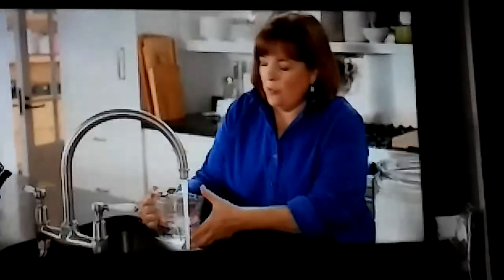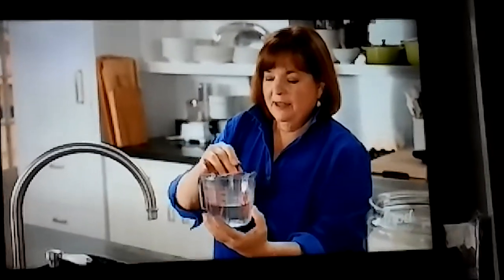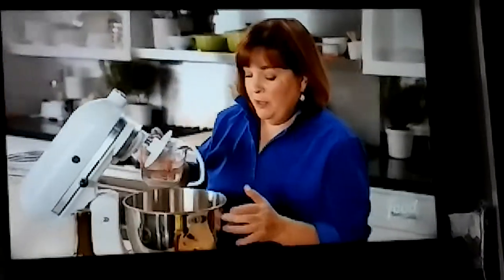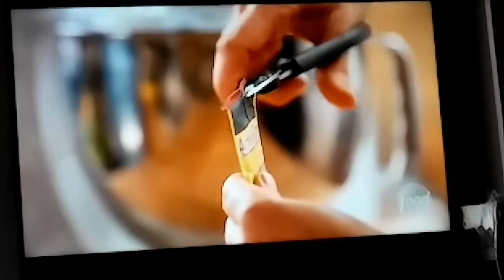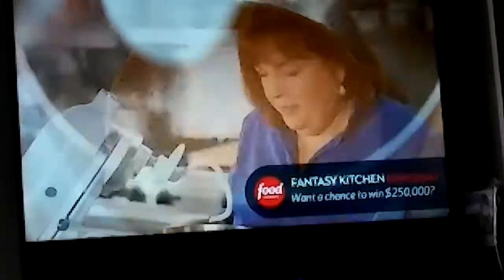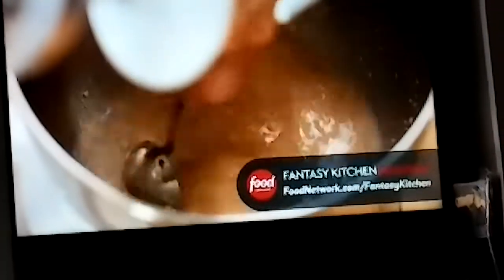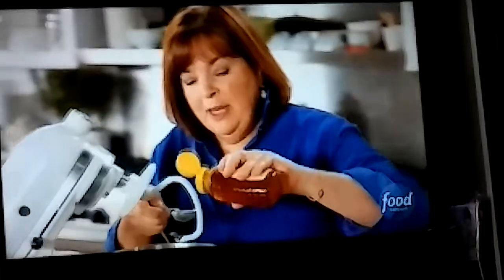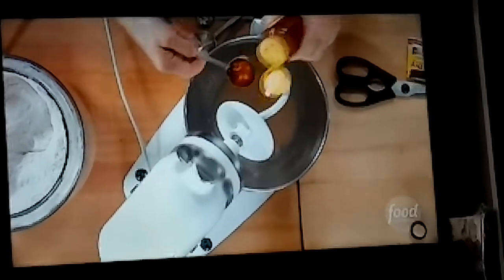101 Yeast Barefoot Contessa